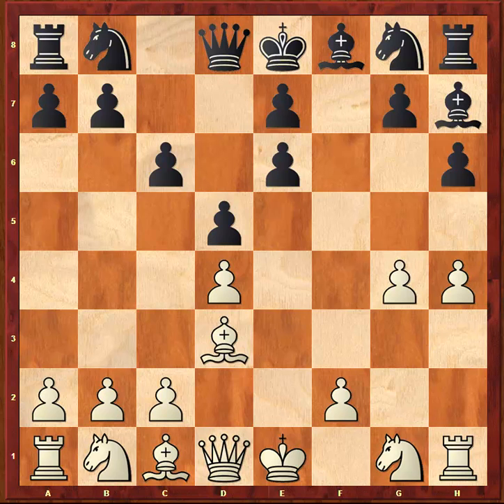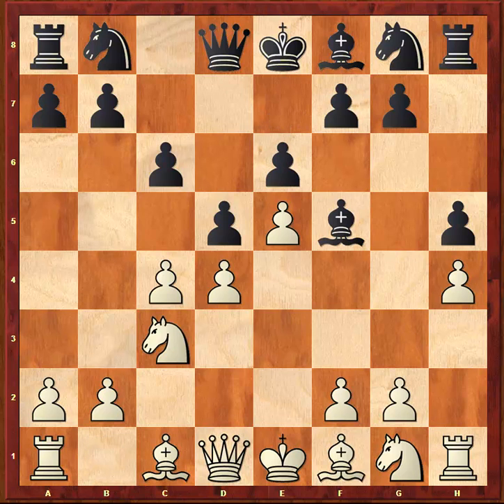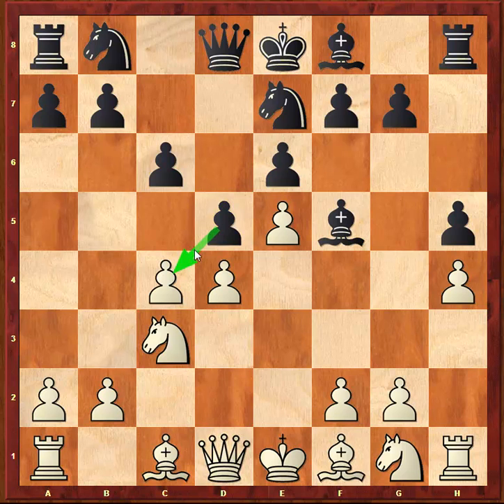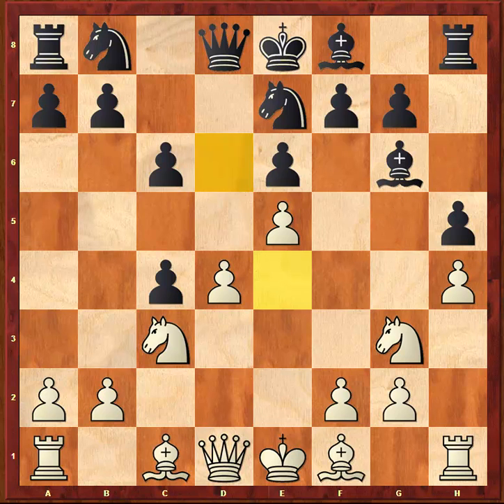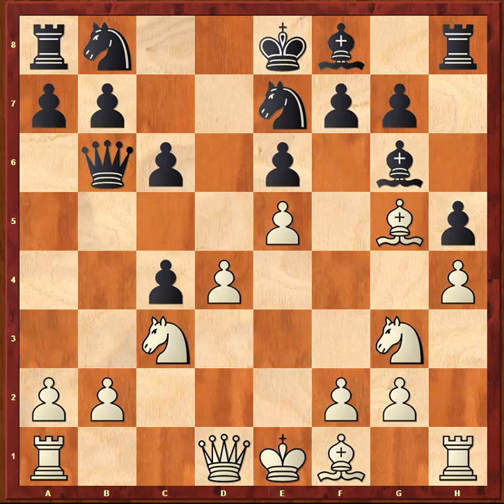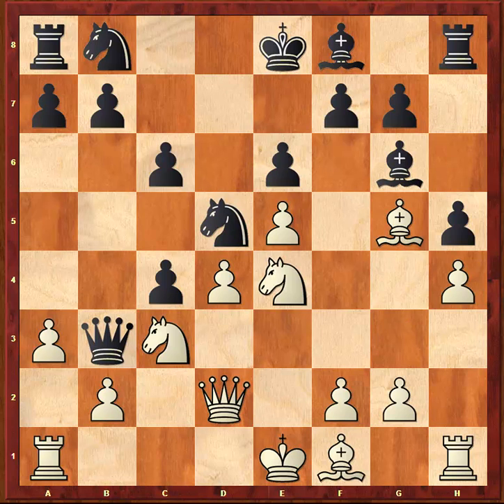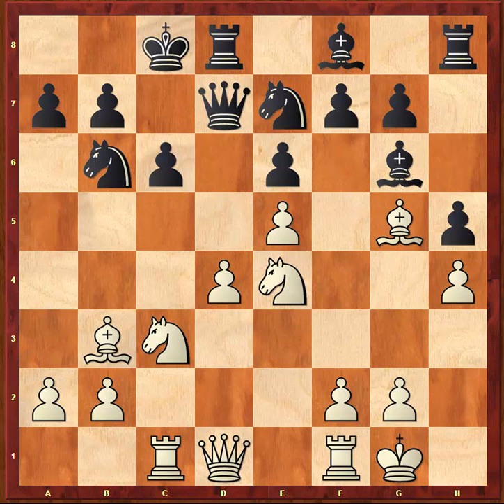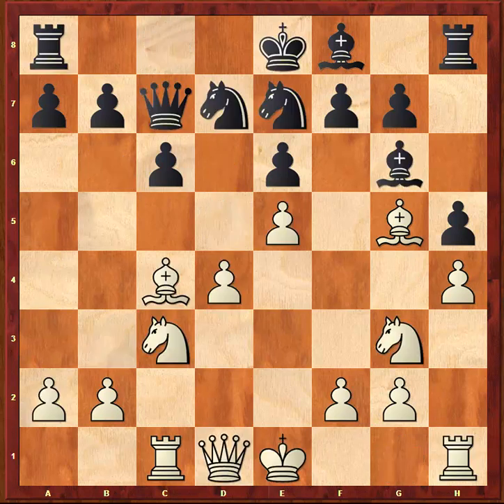BCM Game of the Month: February 2014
We mourn the loss of Vugar Gashimov and Gyula Sax in January 2014.

Here is a game Sax played in 2005,which exemplifies his active style.